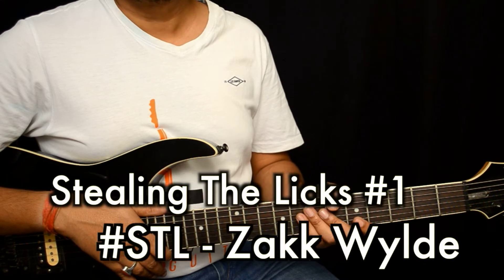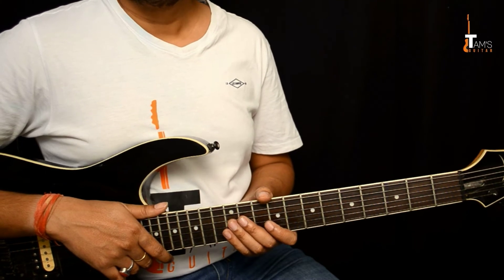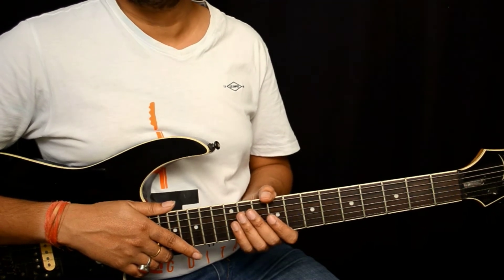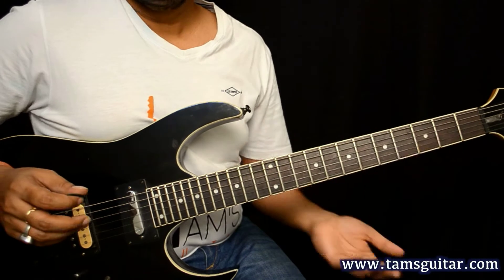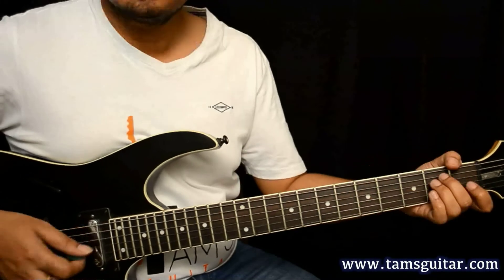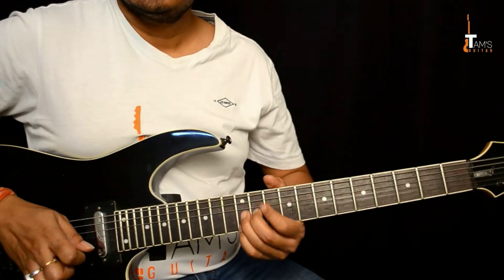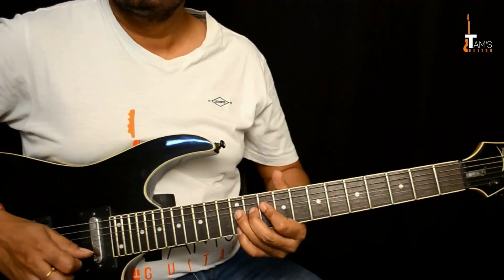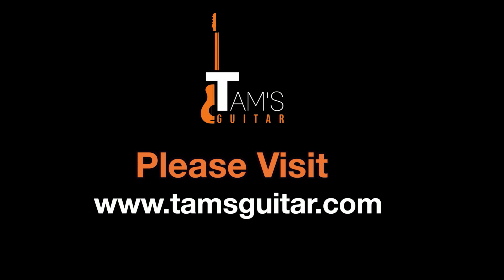Zakk Wylde Rock lick from Mama I'm Coming Home | STL 1 Preview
This is the first episode of Stealing the Licks STL - Here i have selected a few licks from the song Mama I'm coming home (by Ozzy Osbourne and guitar player obviously Zakk Wyle )
discussed how you can apply those licks and ideas in your own playing. Enjoy this Rock Lick Guitar lesson. Cheers!